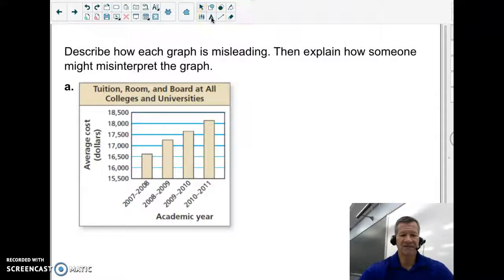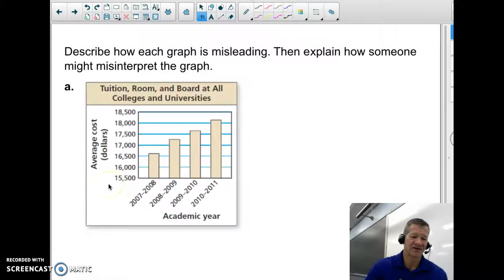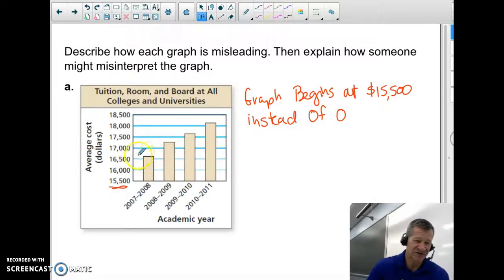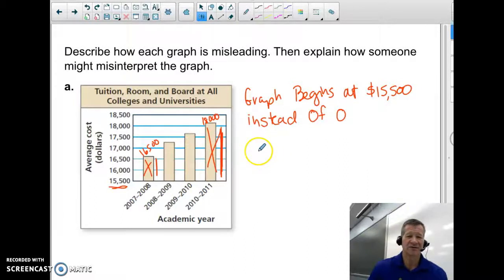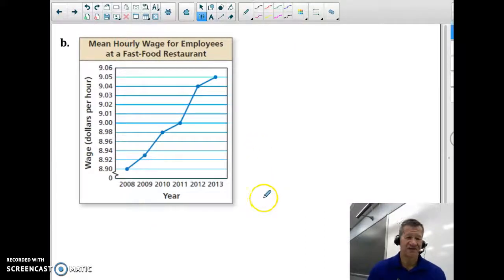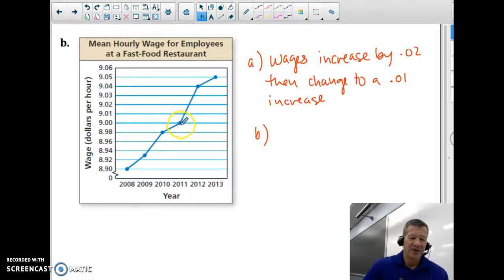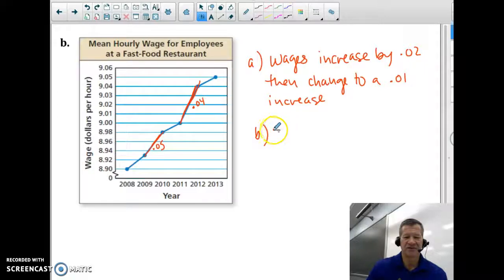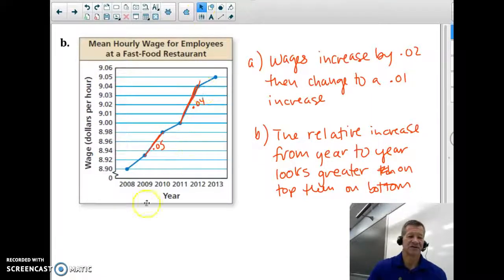7.5 Example 3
Identify misleading aspects of graphs. Explain how graphs might be misinterpreted.